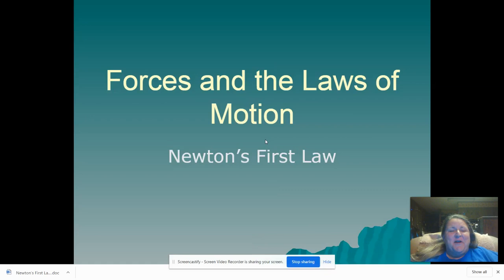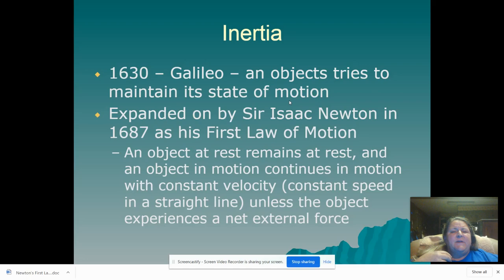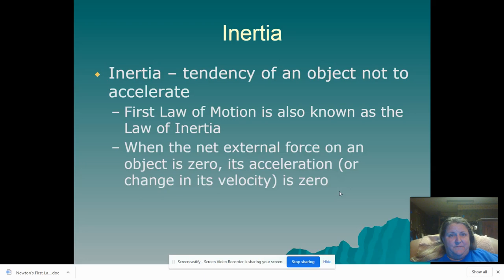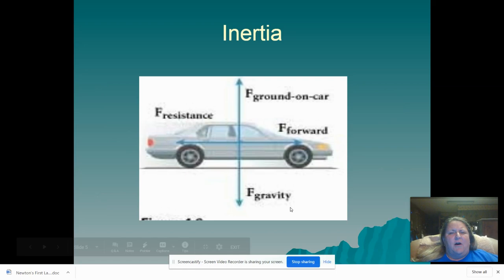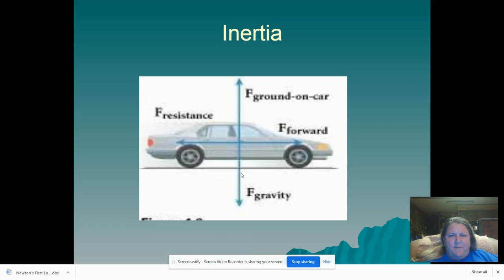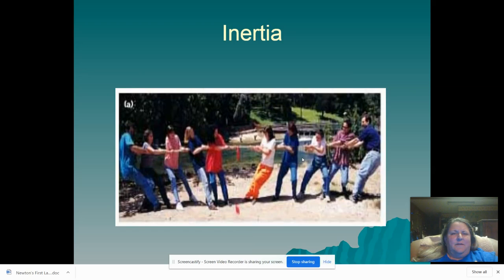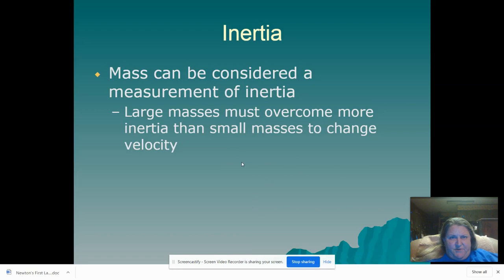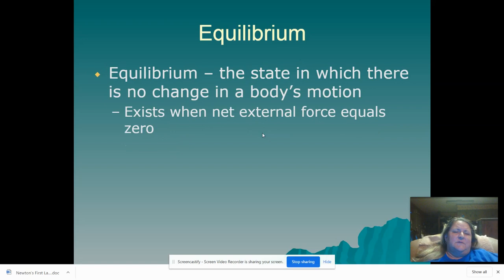Newton's 1st Law